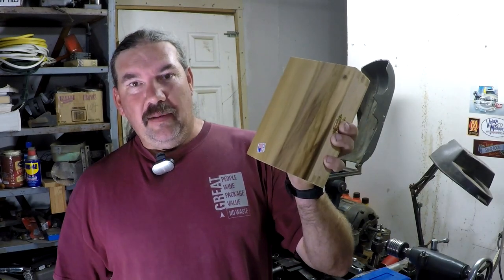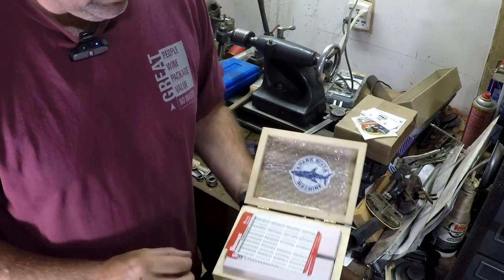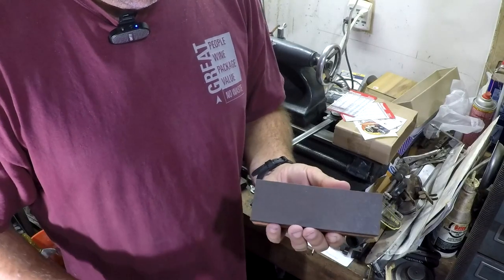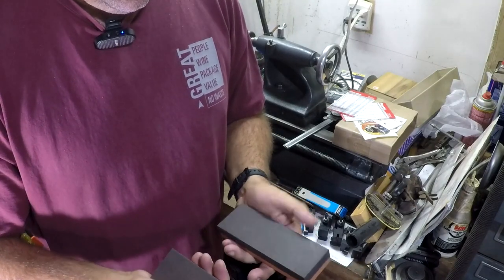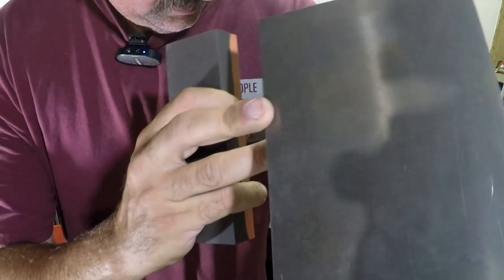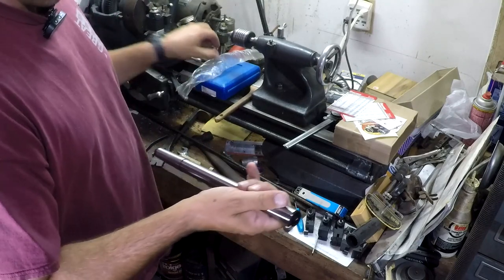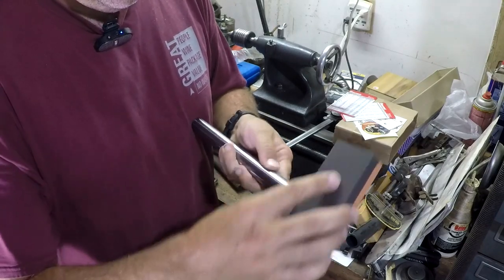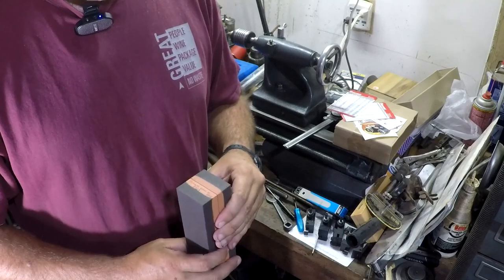Precision Ground Stones aka toolroom stones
for the tipblitz19 I would like to talk about the precision ground flat stones i won from the spare room tool making competition and received at the bar z summer bash 2019 . let's have a look at the Precision Ground Stones.

for the tipblitz19 I would like to talk about the precision ground flat stones i won from the spare room tool making competition and received at the bar z summer bash 2019 . lets have a look at the Precision Ground Stones.